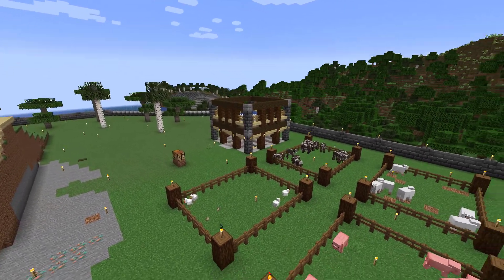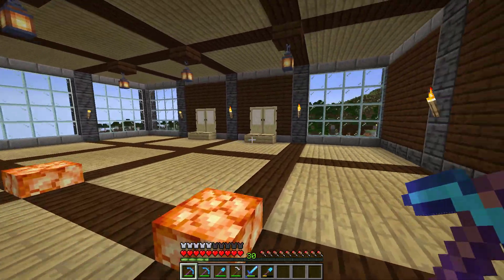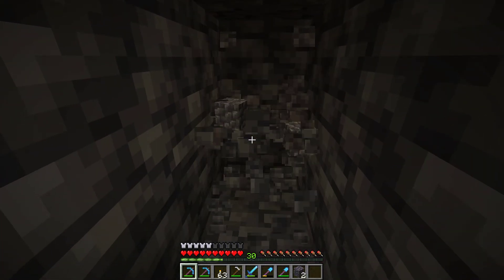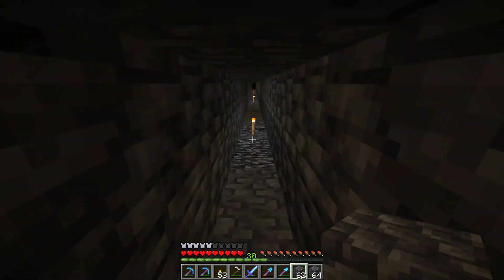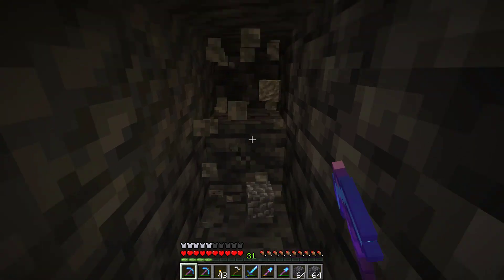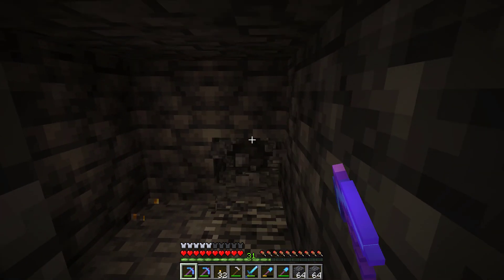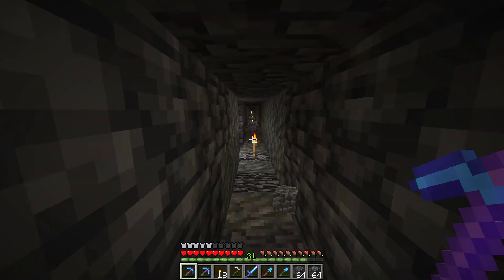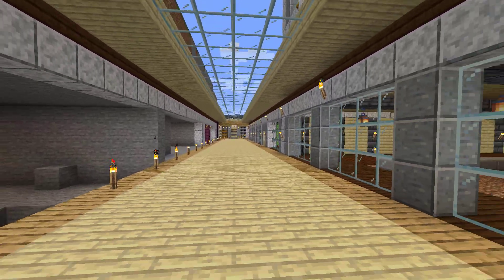Lets Play Minecraft: Season 3 - Episode 19 | Diamond Fever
In this episode we will do some strip mining with my newly acquired Fortune enchanted diamond pickaxe! I will gather nearly a full stack of diamonds in the end.